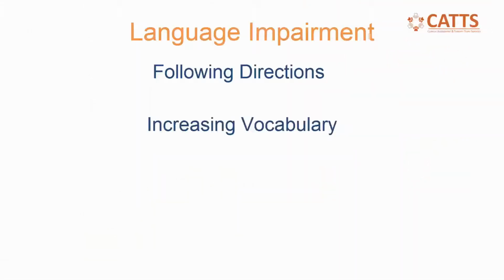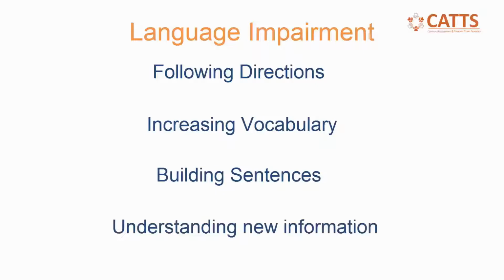What does a Speech & Language Therapist (Pathologist) do?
Ever wondered what a Speech & Language Therapist (SLT in the UK/Ireland), or Speech & Language Pathologist (SLP in the US) does?  This very short 5 minute video touches on the different clinical areas these healthcare professionals cover.